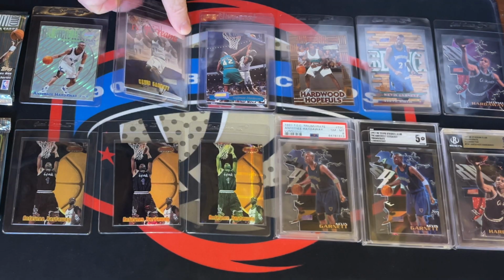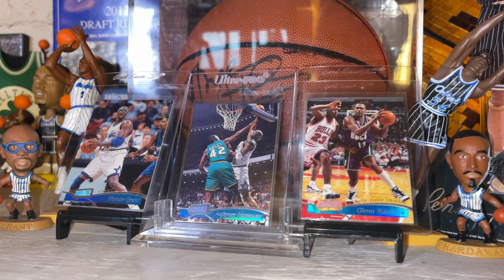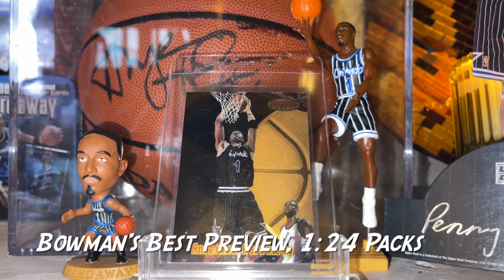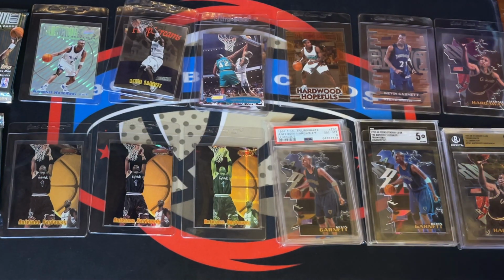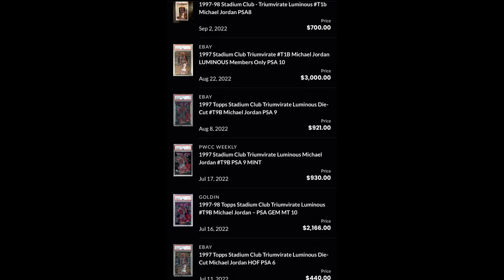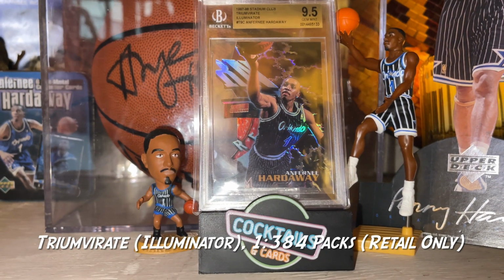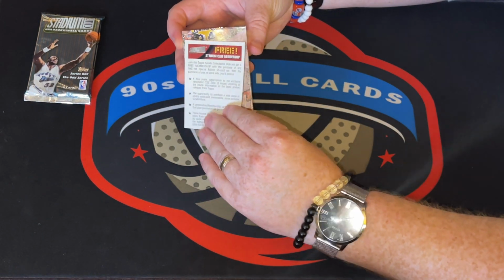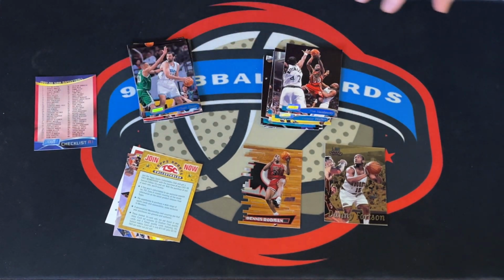RARE & Confusing 90s Inserts! | 1997-98 Stadium Club Retail Packs | [E 274]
Let’s clear up some confusion that gets asked about often. Even the grading companies get it wrong sometimes. Yes even PSA and BGS! That’s right… we are talking about the Triumvirate inserts and the Luminous, Luminescent, and Illuminator variations. The difference in values is vast so not only are they rare but also the misidentification can have a significant impact!